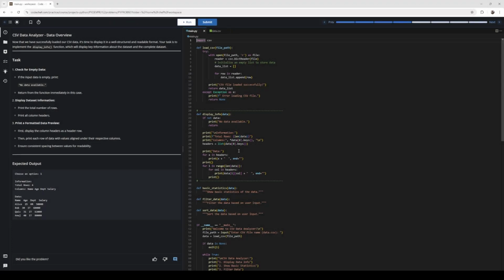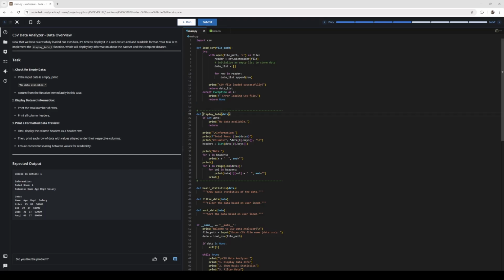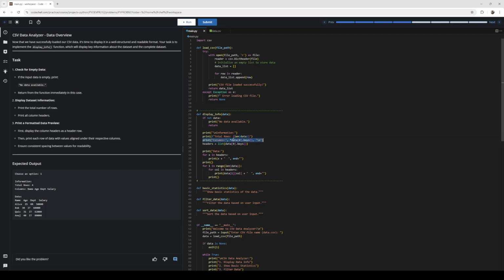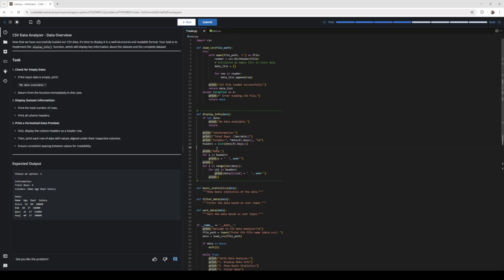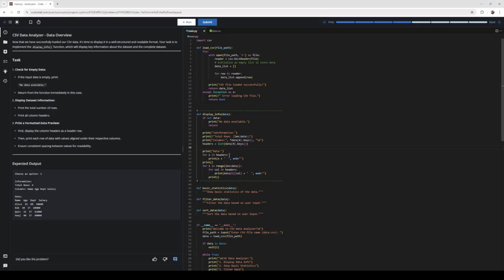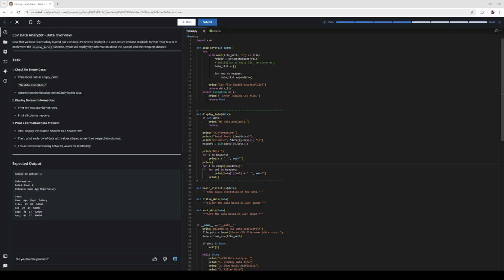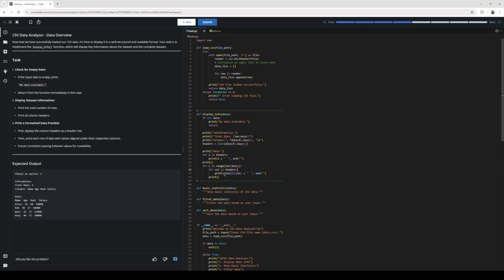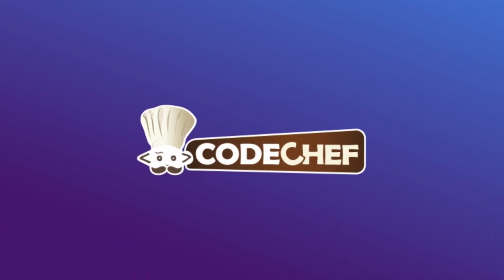CSV Data Analyzer (Part-2) | Python Projects for Beginners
In this part, we extend our CSV Data Analyzer by extracting specific columns, iterating over rows, and starting to perform simple data analysis. A great hands-on practice for Python beginners!